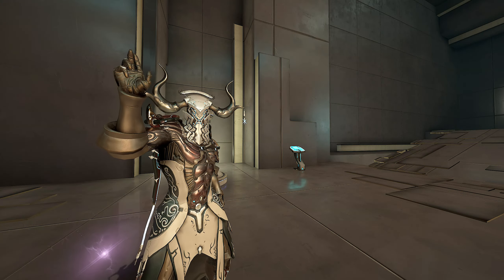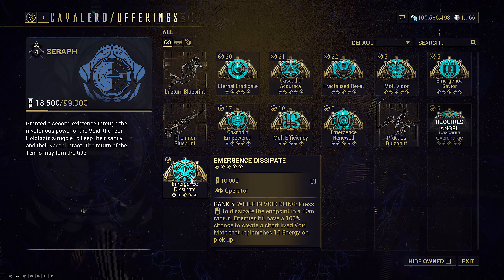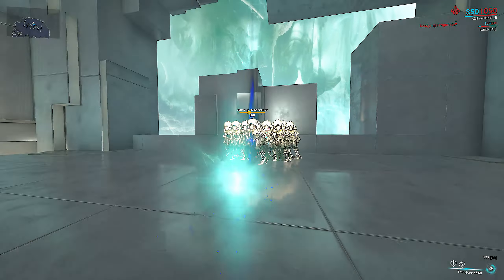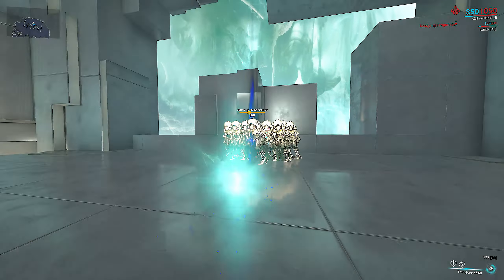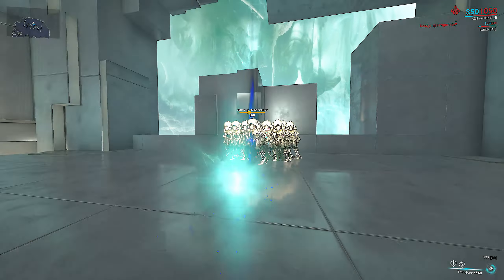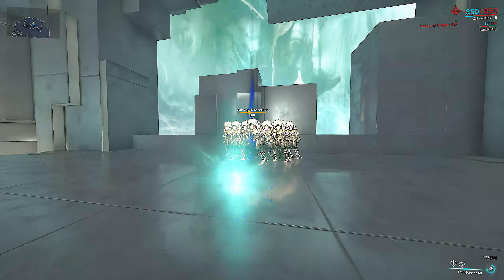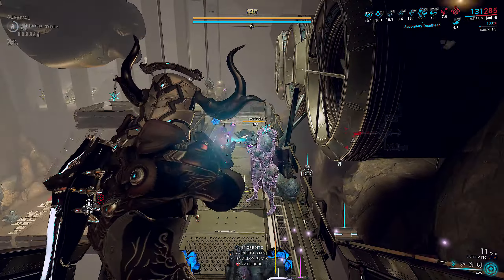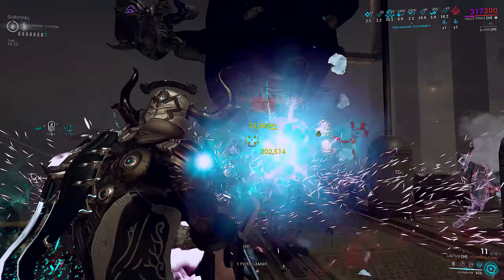Warframe | FOCUS 3.0: Massively Buffed Frost! | New Synergies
Frost Prime with Focus 3.0 is pretty scary.
We got mighty buffs with might debuffs today!
Another frame blessed by Angels of the Zariman update.
See what Frost can do now!

0:00 Intro
0:41 Addendum to Laetum Video
1:00 New Synergies | Arcane and Focus 3.0
2:35 Frost's Energy Consumption

3:33 Frost Build
4:17 Zenurik 3.0 Mechanics & Bugs
4:46 Back to Frost Build
6:09 Helminth
6:52 Augur Mods and Sentinels

7:46 Auxiliaries
7:59 Laetum Evolutions
8:39 Laetum Builds
9:10 Laetum & Galv Crosshairs & Biting Frost Synergy
10:06 vs Acolytes
10:36 Summary & Rotations

Frost with Focus 3.0. Now we finally have the frame we always wanted. Before, it was difficult to build good full strip setups. You'd need to balance range and efficiency to run it, since the 250 strength requirement was so restrictive. But now? We can do it all. Back with the Augment pass, we gained 4 new augments including Biting Frost. I've always argued this should be part of his passive, but at the very least it's strong enough it makes up for some failings in his kit.

Ever since that augment, I've always mentioned how it's better to always either build for full strip, or build for Biting Frost, since that mod doesn't scale with strength. Trying to get the range to make Biting Frost useful, but full stripping and also sustaining the energy was so difficult because now you even had to fit one extra mod on. It was also completely overkill for the funsies, and the cost was too great for said fun. But Focus 3.0 was the game changer. Now we can actually run Biting Frost, essentially full strip, and also high range! The build I'm showing you today has either 205 or 220 range, depending on whether you're using Zenurik or Madurai to sustain the strength needed. This will grant you a 30.75 or 33m radius Avalanche, which is enough to freeze at least half a tile and ignores line of sight.

I'm showcasing Zenurik first because this Frost has an energy problem; he burns over 1200 energy a minute. This is an insane amount, even my Protea build from a few months ago used "only" 800 energy a minute. Most of my builds are between 300-500. So how did we manage this? That's why I waited this long, because I needed Emergence Dissipate, a new Angels of the Zariman arcane to cover it. Energize gives 600 energy a minute, Zenurik gives 300, this is on top of natural orb drops. Then Emergence Dissipate now covers the missing 300 energy. The new arcane, plus Hardened Wellspring frees up two slots on Frost, letting us both slot Biting Frost and Primed Flow to actually sustain the range, strip, energy and crazy augment crit buffs.

We even pair this with a new Laetum build today to take advantage of the quirks from Overwhelming Attrition. We have a full crit build that even does oranges but still works with Evo 5. How? Well, watch and you'll find out!